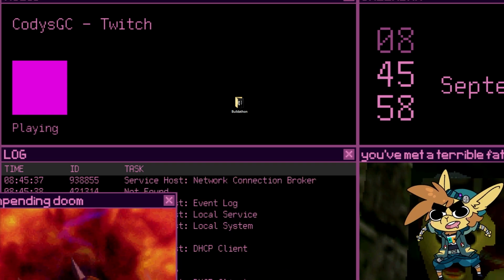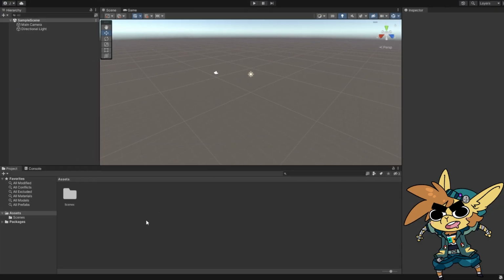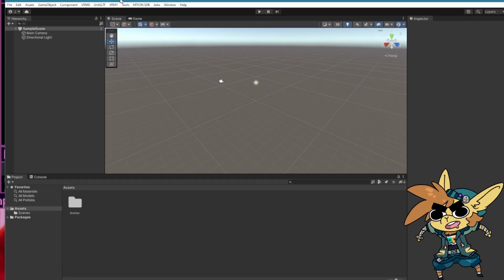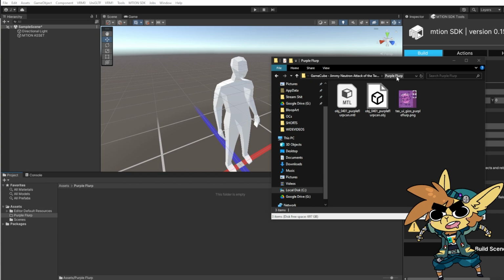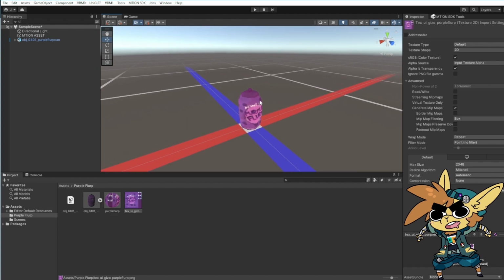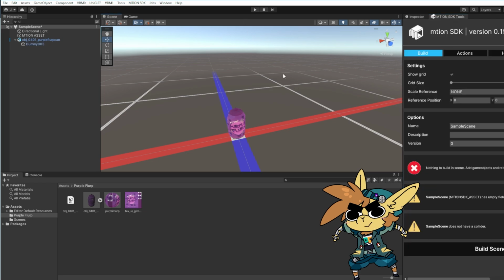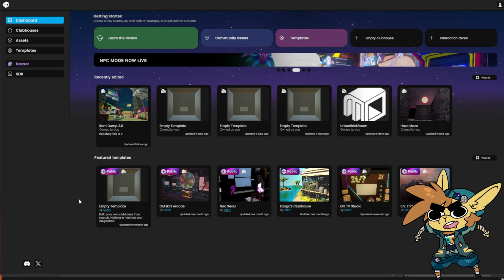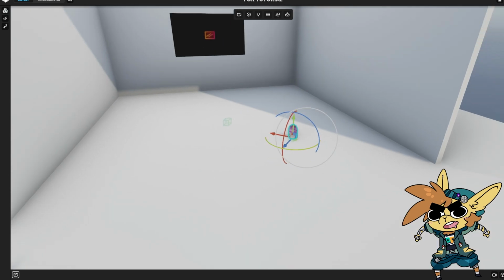Installing The SDK and Exporting Custom Assets | mtion